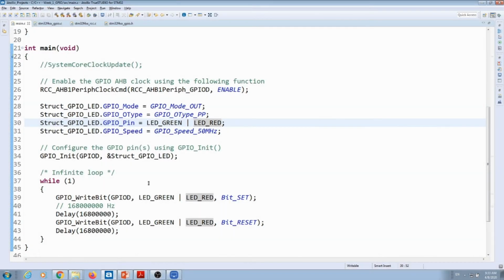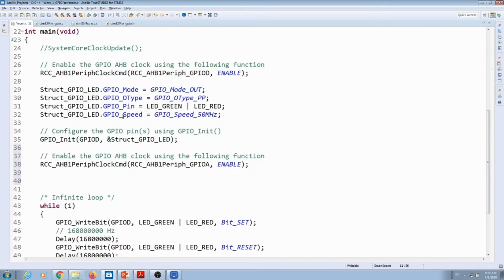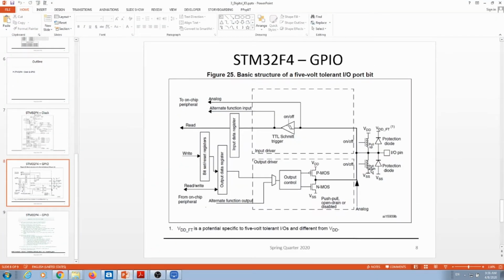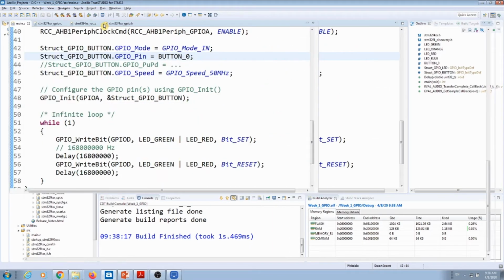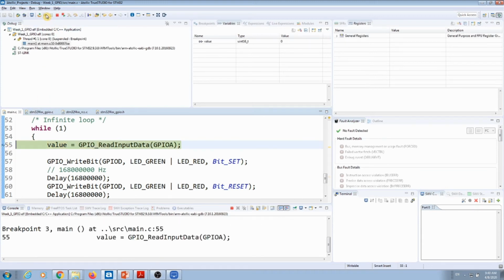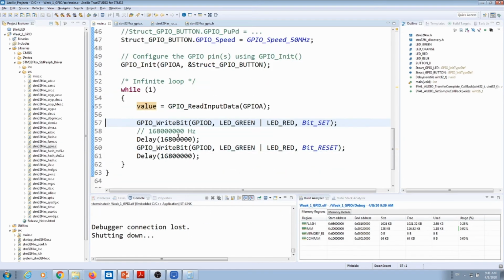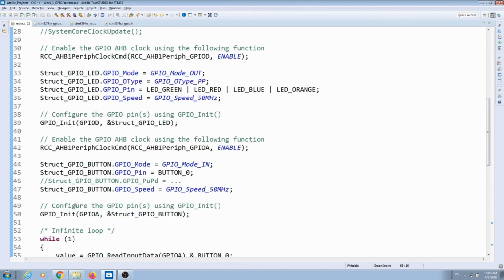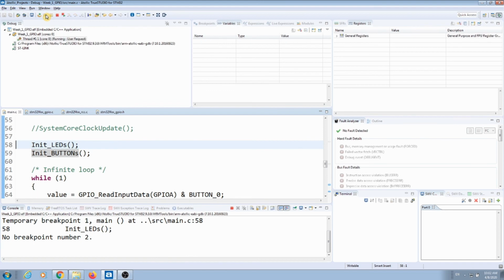ENCE 3231 Week 2 - Lab - Video 5 - GPIO: Buttons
Week 2 - Lab - Video 5 - GPIO: Buttons